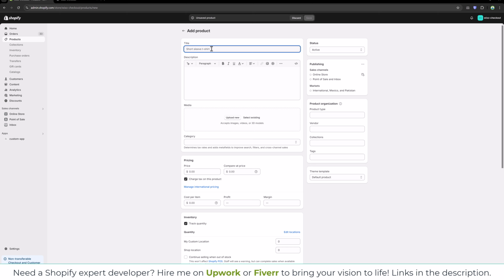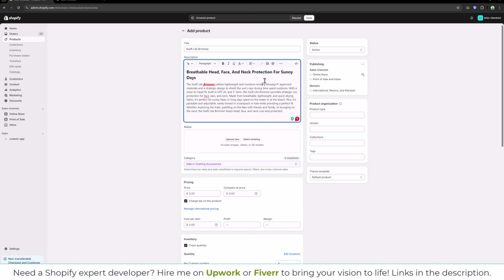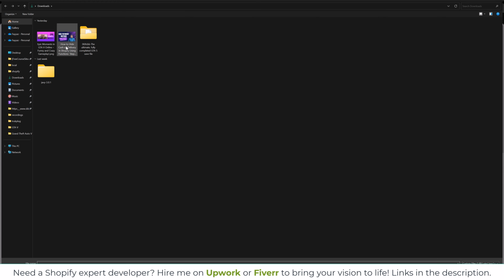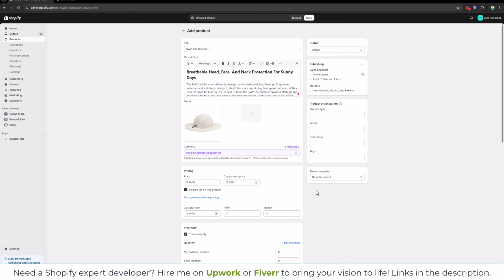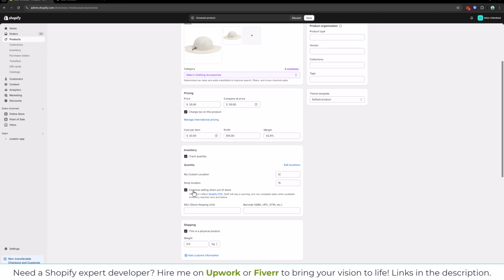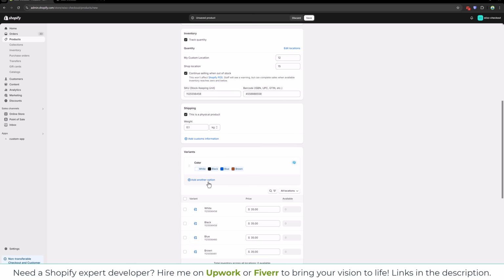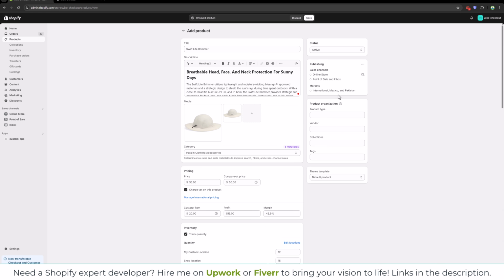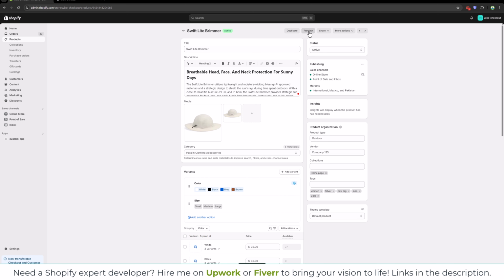How To Add Product on Shopify: Shopify Store Setup | Shopify Tutorial for Beginners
Welcome to our ultimate guide on how to set up your Shopify store! In this step-by-step Shopify tutorial for beginners, we'll walk you through the entire Shopify store setup process, focusing on how to add products on Shopify.

Whether you're just starting your eCommerce journey or looking to optimize your Shopify store, this video covers everything you need to know. Learn how to manage your Shopify inventory, upload products, and create an efficient product listing that attracts customers.

We'll show you:

    How to add items to your Shopify store seamlessly
    The best practices for Shopify inventory management
    Detailed Shopify product upload tutorial
    Comprehensive Shopify beginners guide
    Effective methods for a smooth Shopify eCommerce setup

This Shopify tutorial is perfect for anyone looking to create a successful online store. By the end of this video, you'll have a fully set-up Shopify store ready to start selling.

In this step-by-step guide designed specifically for beginners, we will walk you through the Shopify store setup process, making it easy for you to launch your online store. In this video, you will learn: - How to create a new product listing on Shopify - Tips for writing effective product descriptions - How to set product variants, pricing, and inventory levels - Best practices for uploading product images - How to organize your products into collections for better navigation Whether you're starting a new e-commerce business or looking to enhance your existing Shopify store, this tutorial is perfect for you. Join us as we simplify the process of adding products to your Shopify store and help you build a successful online presence! Let's get started on your journey to e-commerce success!

Chapters

00:00 - Introduction
00:01 - Navigating to the Product Form
00:57 - Adding Product Title and Description
01:49 - Formatting the Description Text
02:38 - Adding HTML to the Description
03:44 - Uploading Product Media
04:49 - Managing Media and Setting Default Images
05:41 - Setting Product Pricing
06:29 - Configuring Shipping Options
07:33 - Adding Product Variants
08:27 - Editing Meta Fields
09:04 - Managing Product Visibility and Sales Channels
09:43 - Organizing Products by Type and Vendor
10:45 - Previewing and Saving the Product
11:15 - Conclusion and Call to Action